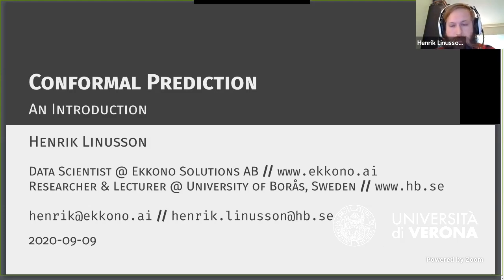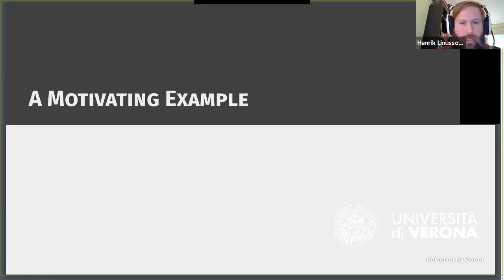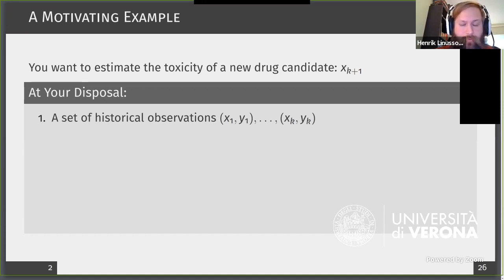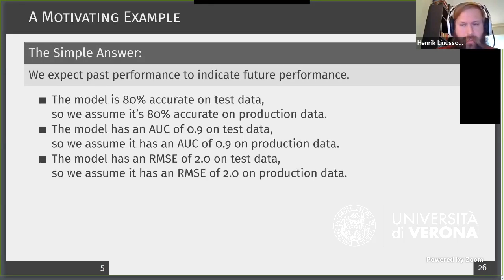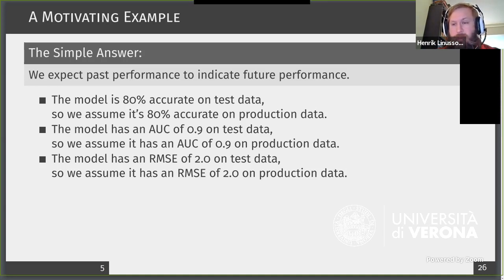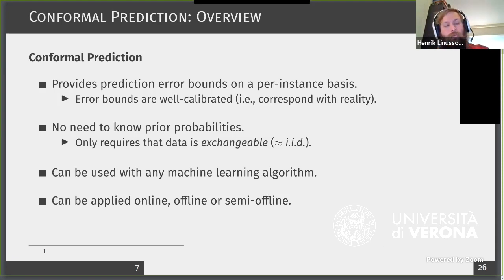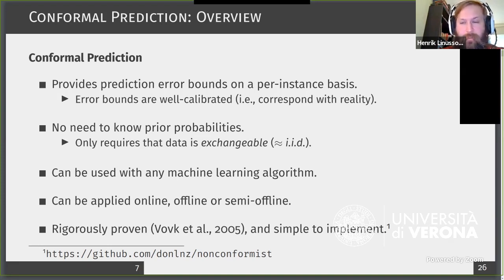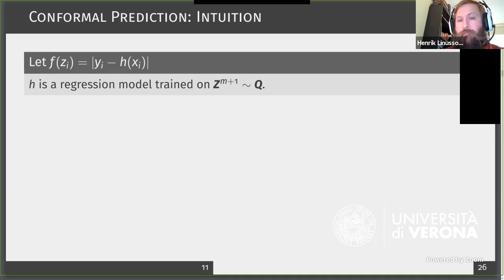Henrik Linusson: Conformal Prediction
This tutorial provides a thorough treatment of the basics of conformal prediction, with the goal of developing an intuition for the underlying mechanisms that make conformal prediction systems work. The presentation focuses on detailing the construction of conformal predictors for classification and regression problems, but also covers several surrounding topics in an aim to interest both users and researchers of conformal prediction.